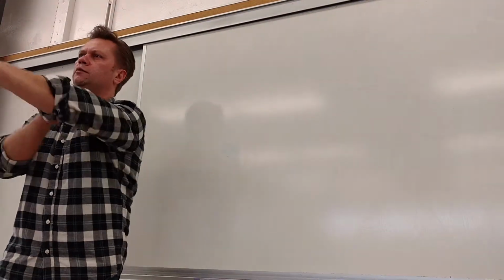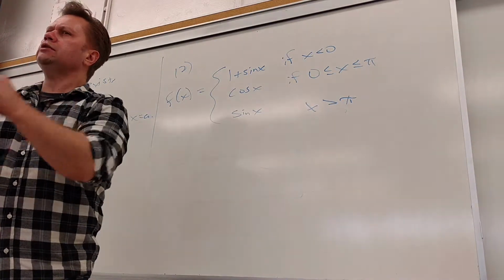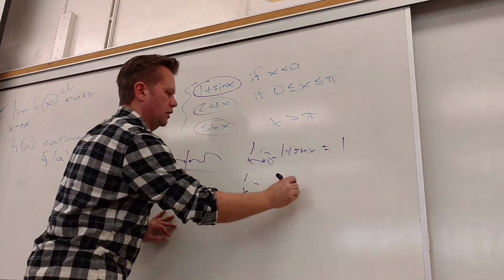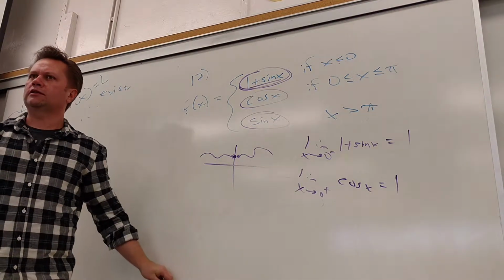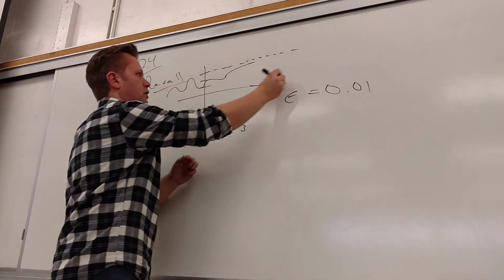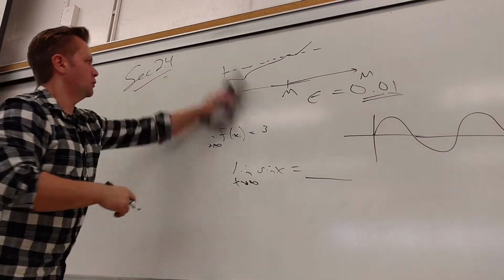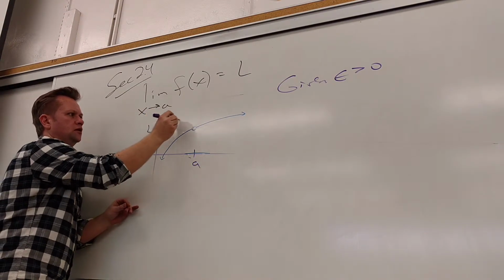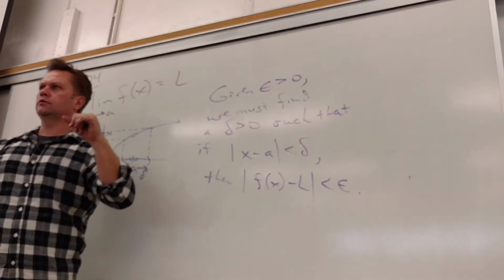Math 180, Feb 2 Lecture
Getting into section 2.4 *Epsilon Delta Proofs*